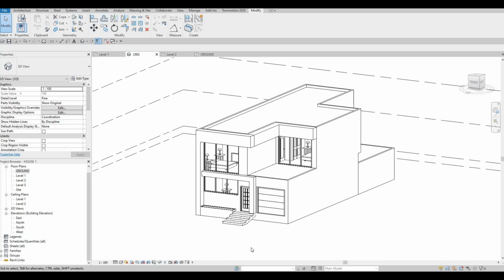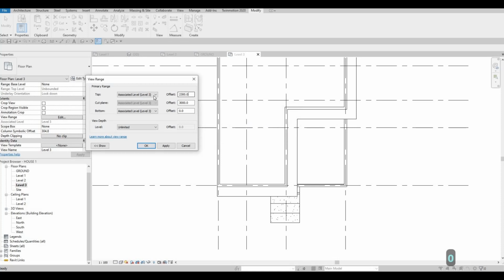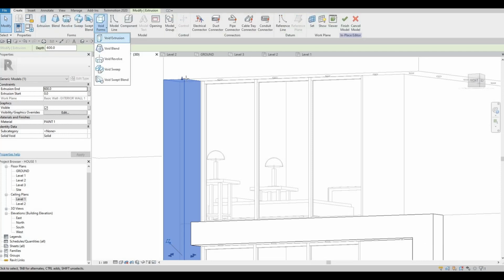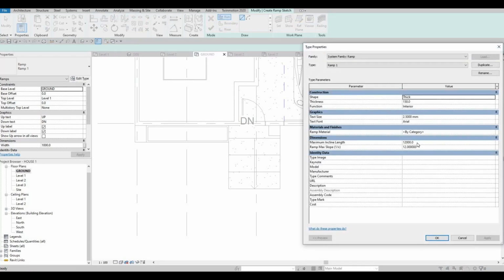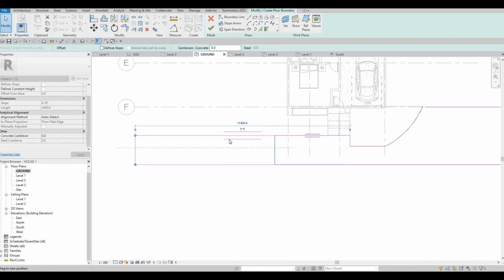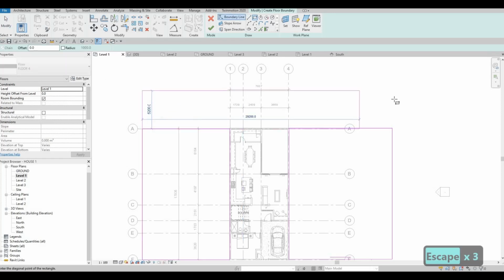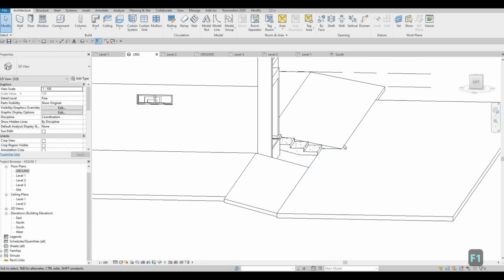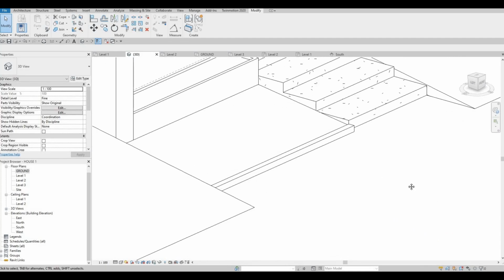MMT House | Part 8 | Complete Step By Step Project | Revit and Twinmotion Tutorial